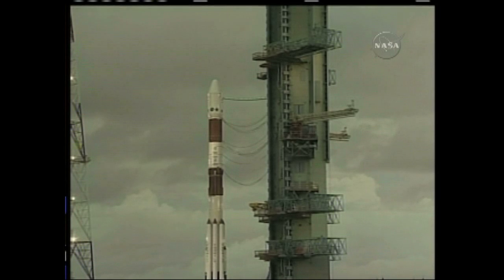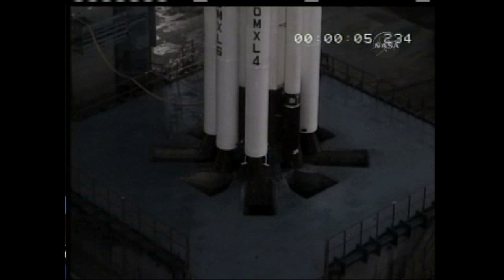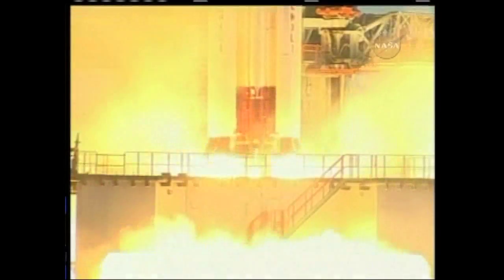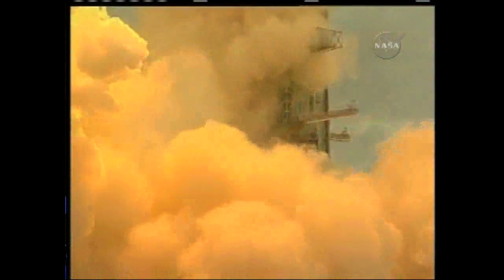NASA JPL Video elements - Moon Water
NASA JPL video file containing isolated  video  and soundbites on the discovery of water molecules in the polar regions of the moon.